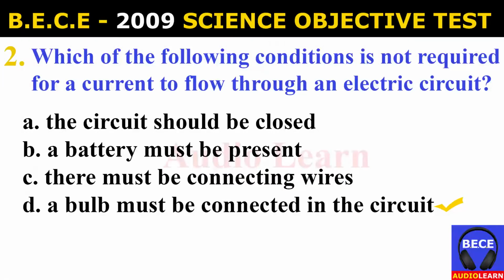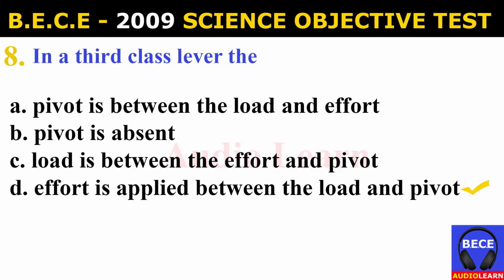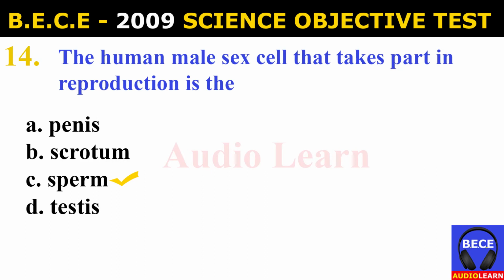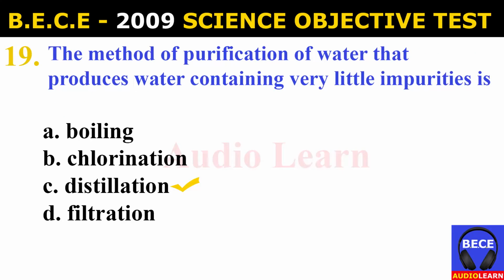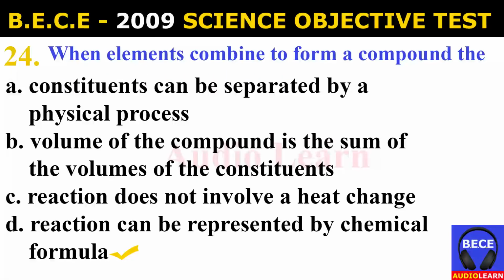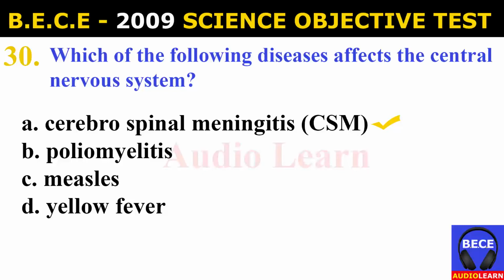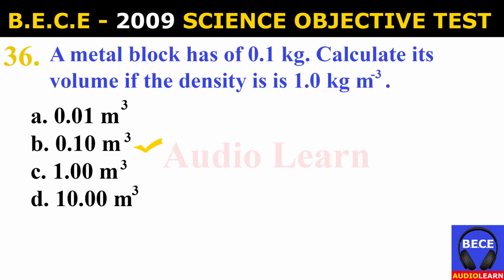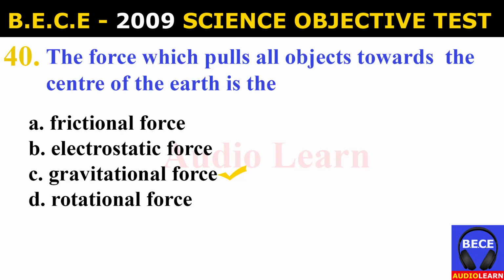2009 B.E.C.E Integrated Science Objectives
"A man cannot know where he/she is going, unless he first knows where he/she is coming from". It is good to solve past questions and every excellent student does exactly that.
Our ears are very powerful, so use them. This material is purely audiovisual to help you in your journey to write B.E.C.E.
Download and listen so you will be well prepared and in shape for .B.E.C.E SCIENCE OBJECTIVES.
Do listen and learn as student are not allowed to go to school due to Covid 19. Its best for JHS final year students especially.
NOTE: Please note that it is free to download but not to be reposted on any platform or whatsoever. Every content caused us some money but because we want to help students it is worth the cost. We own this content absolutely. Reposting is prohibited and will be taken down legally.